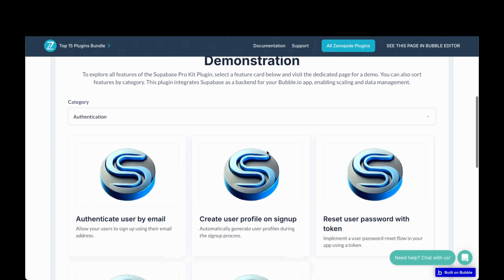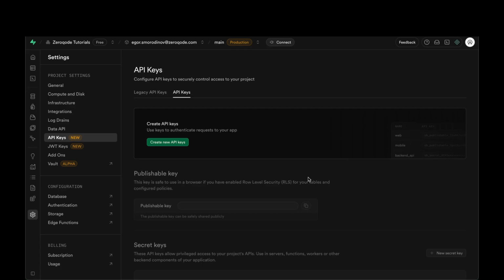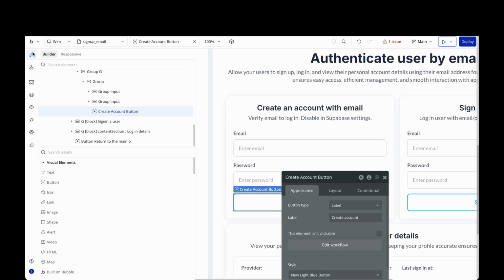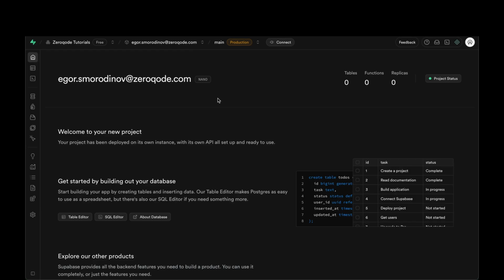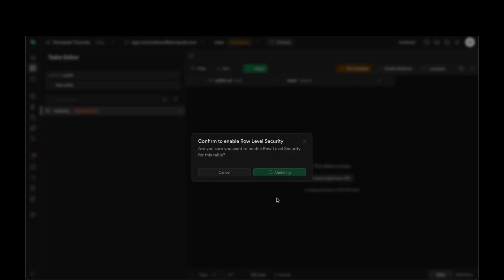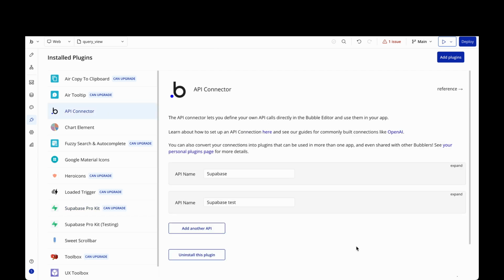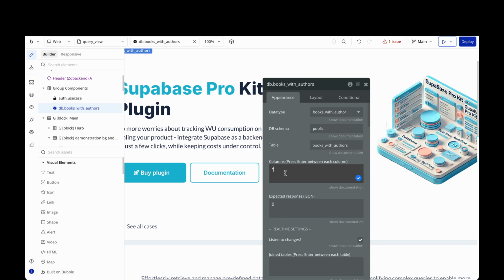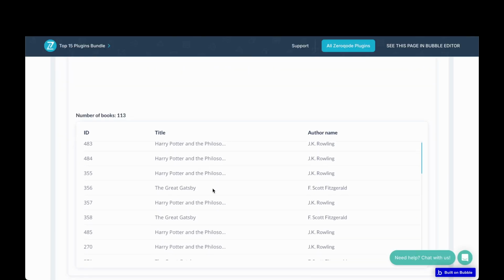An Easy Way to Integrate Supabase into Bubble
In this short tutorial, using the Supabase Pro Kit plugin, we cover everything from auth setup and creating Authors/Books tables with RLS to joining data via views and displaying it in your Bubble app.

What you’ll learn:
• Setting up a Supabase project (URL, API keys: anon/secret)
• Configuring the Supabase Pro Kit in Bubble (debug logs for dev)
• Building basic Auth (Sign up / Sign in with email + password)
• Creating tables and a view (Authors, Books, books_with_author)
• Enabling Row Level Security (RLS) and basic read policies
• Connecting Bubble via API Connector (GET select=*) and showing data in a repeating group

Timeline:
00:00 - Plugin Overview & Demo Page
00:54 - Setting Up Supabase Project & API Keys
01:42 - Configuring the Plugin in Bubble
02:00 - Building Authentication (Sign Up & Sign In)
03:45 - About Zeroqode
04:10 - Creating Database Tables in Supabase
06:30 - Creating a Database View for Relational Data
06:50 - Connecting Supabase Data to Bubble via API Connector
08:20 - Displaying Data in a Repeating Group
09:52 - Next Steps & Community

Tips:
• Use the Publishable (anon) key on client; keep the Secret key server-side only.
• If you get 401/403, check RLS policies and Authorization/apikey headers.
• For production, fetch only needed columns and add indexes on joins.